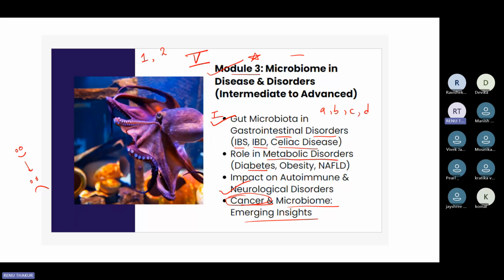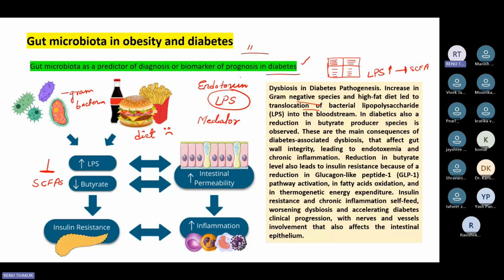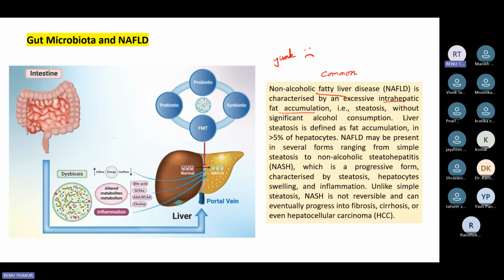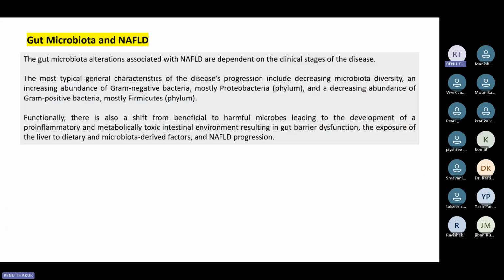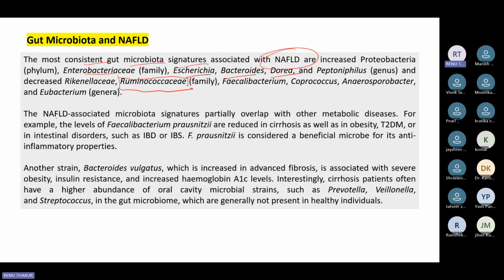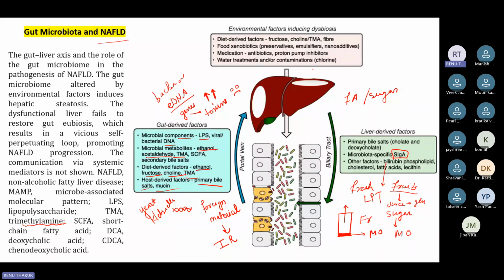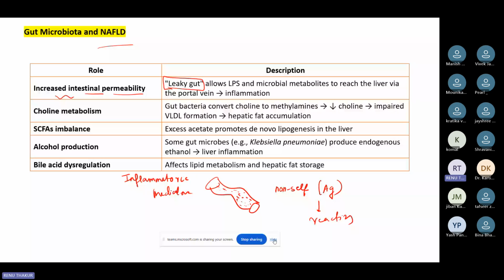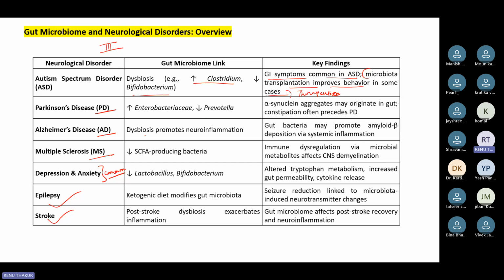12 June 2025